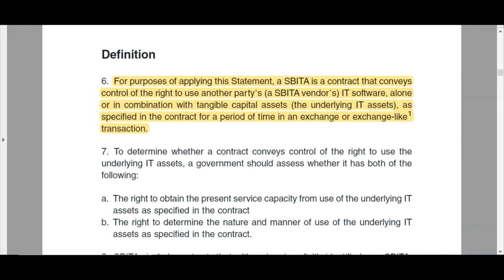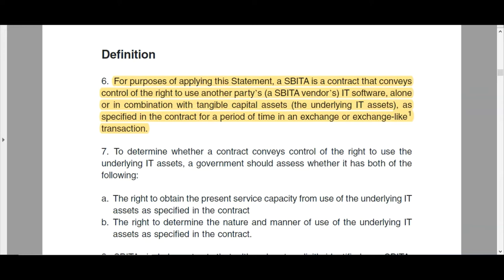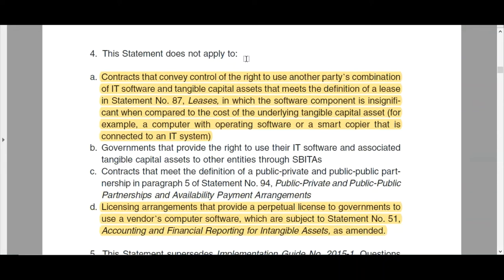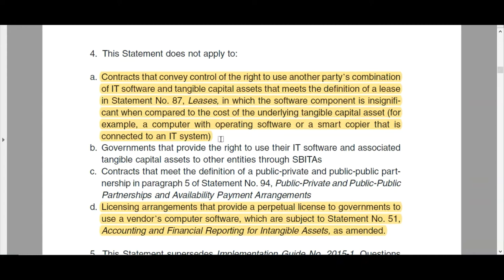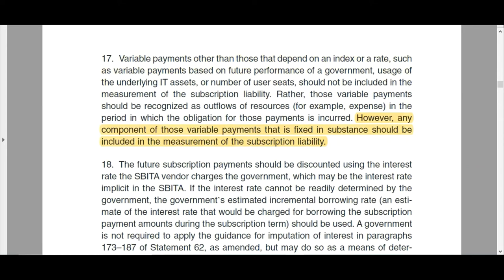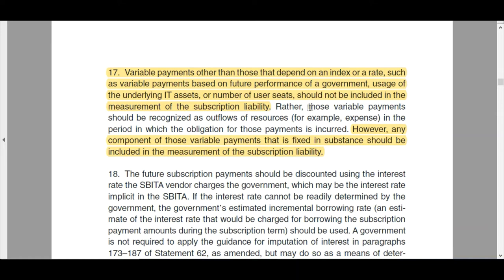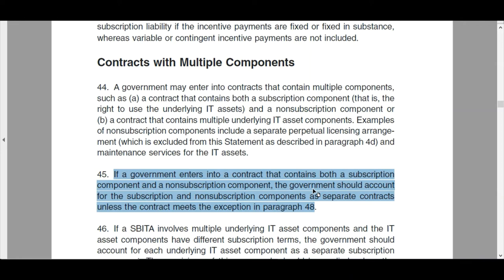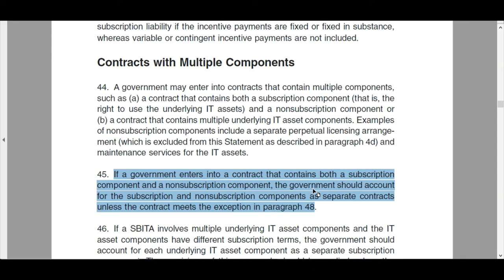GASB 96 - Introduction for Agencies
GASB 96 - Subscription Based Information Technology Agreements (SBITA's). Effective July 1, 2022.